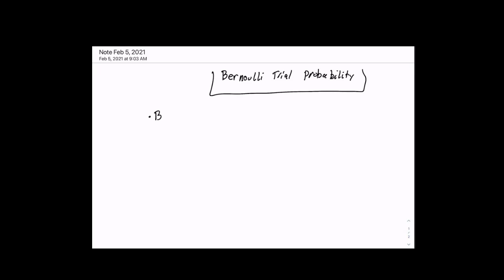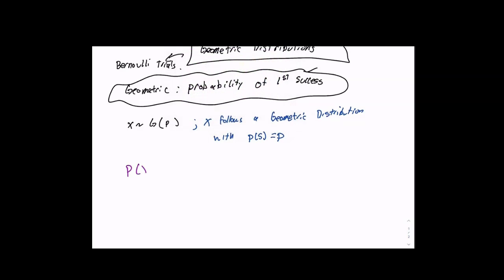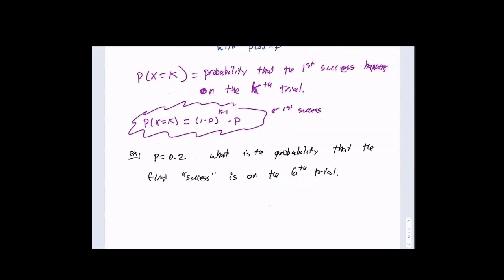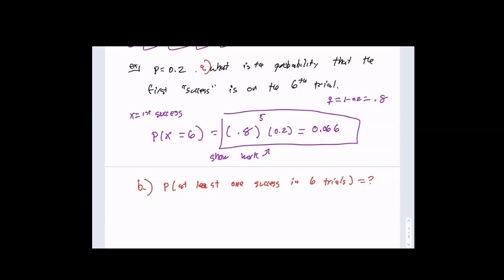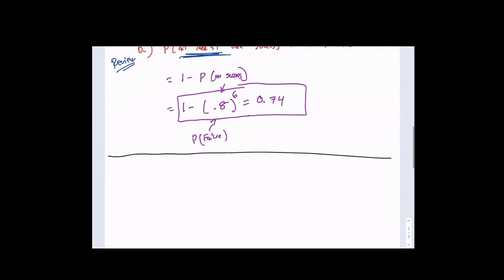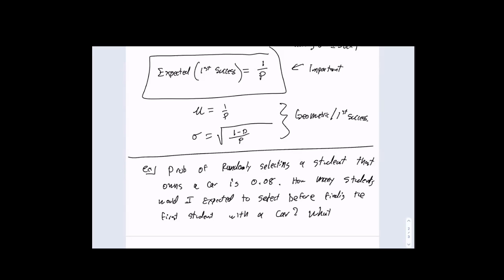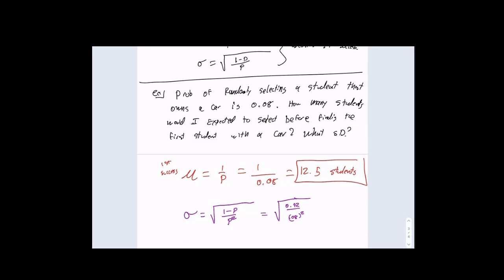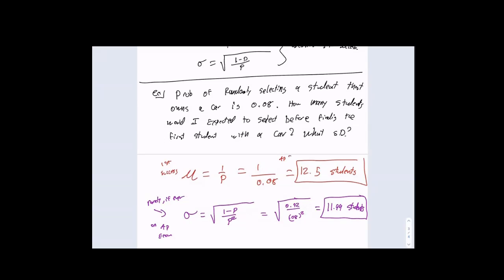AP Stat Lecture 02-05-21 (Bernoulli Trials - Geometric Distr